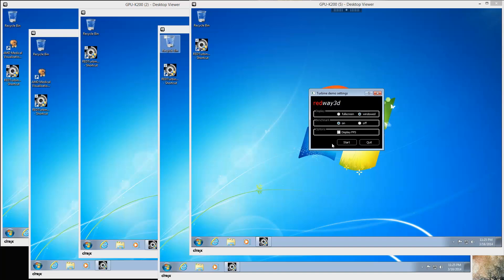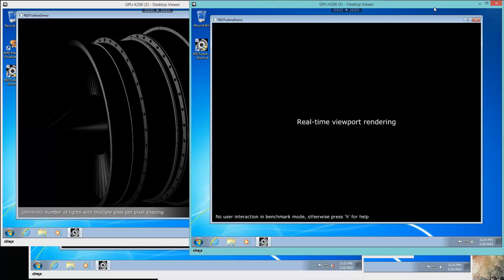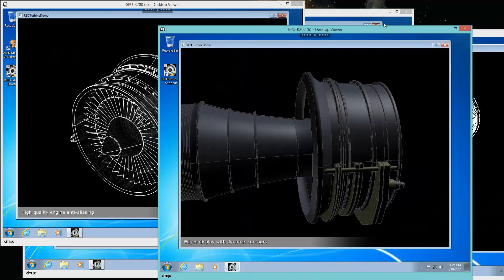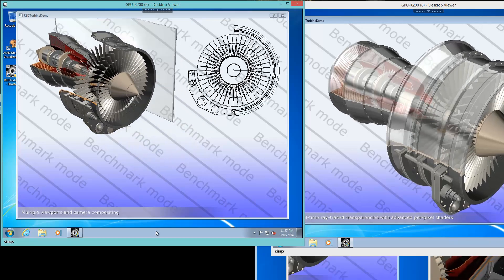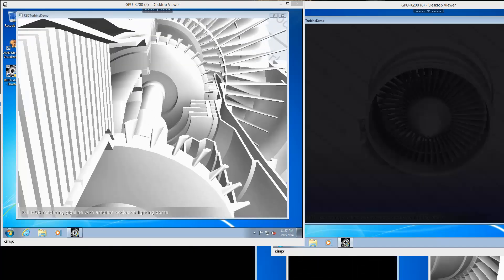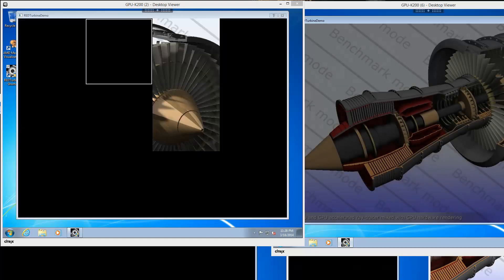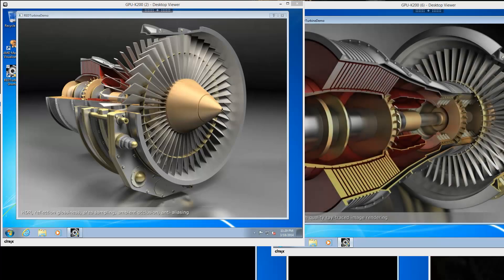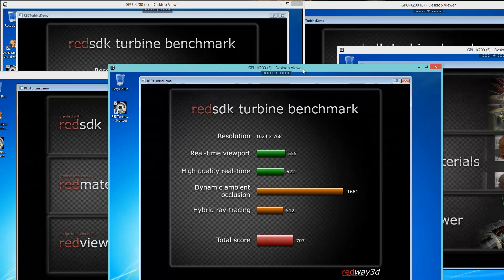NVIDIA GRID vGPU - 5VMs - OpenGL Test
I had an issue with my storage that's why I couldn't get it to go beyond 5VMs, I'm currently in process of fixing my storage issue to get this to 8VMs so this video may be short lived.